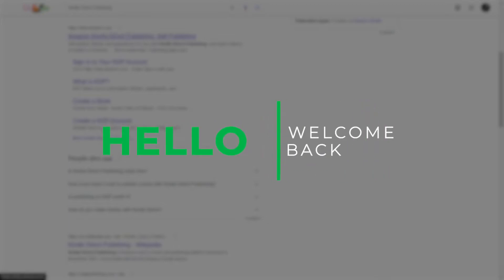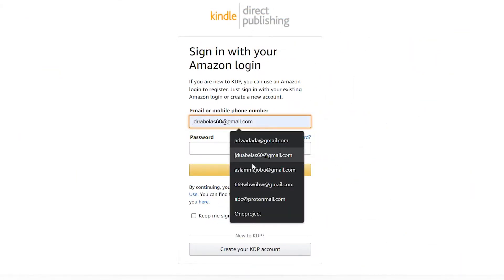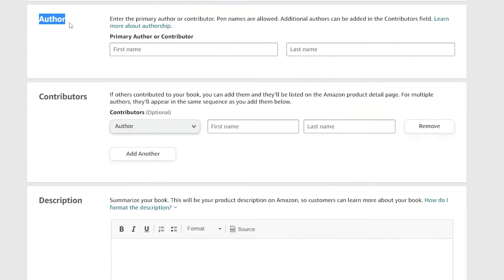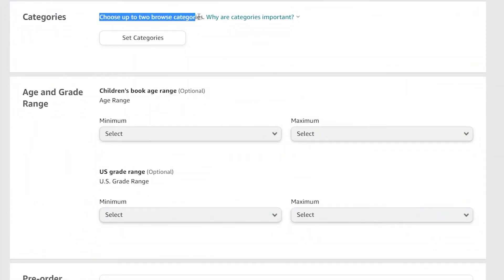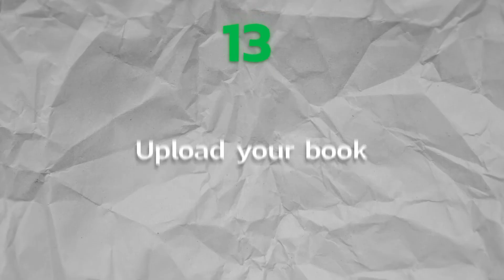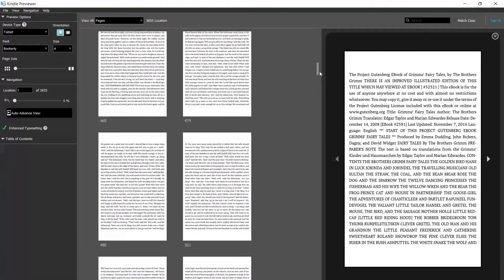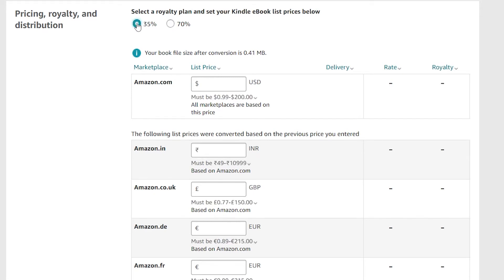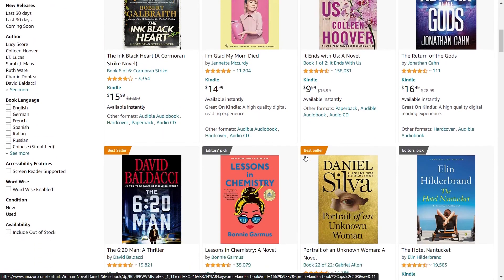Best Tips How To Make Money With Kindle On Amazon In 2022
You may self-publish eBooks, paperbacks, and hardback books for nothing using Amazon Kindle Direct Publishing. In this video, I'll show you how to make money with Kindle on Amazon in 2022 and beyond.  Watch the complete tutorial with easy step by step instructions that you can implement and get your first book on Amazon today.

Resource:
Kindle Direct Publishing

Official Money Pill channel shows you how to make money online the simplest way possible with easy to follow step by step instructions that you can take immediate action.  All of my tutorials teach you how to make extra money as a side job or full-time job. There are many ways to earn money online that don't require you to invest money but your time, effort and the hunger to succeed. Thank you for your support!